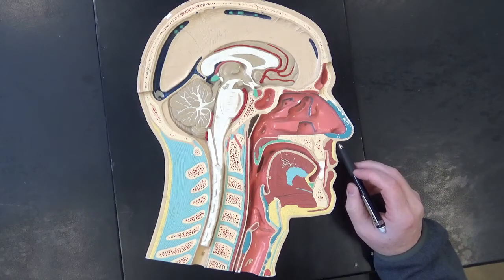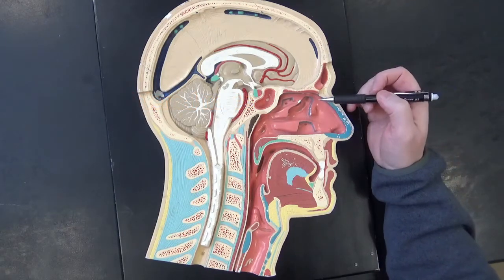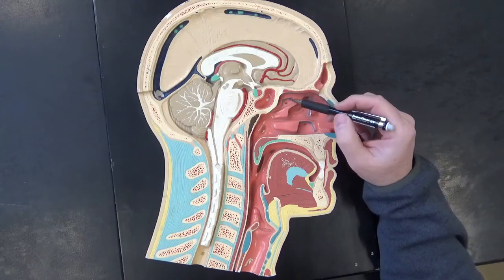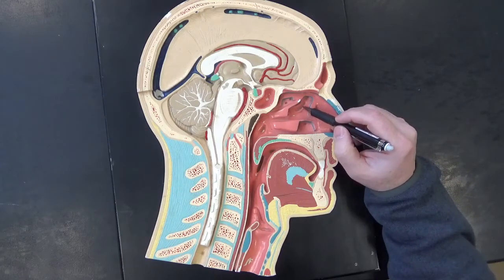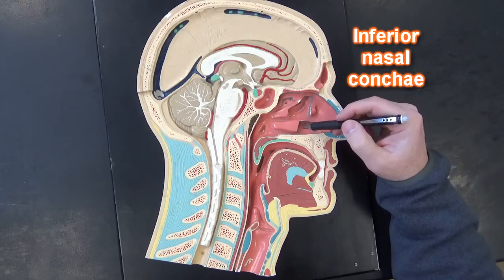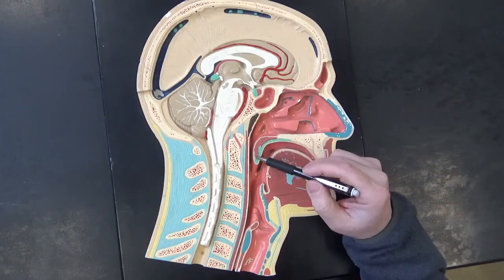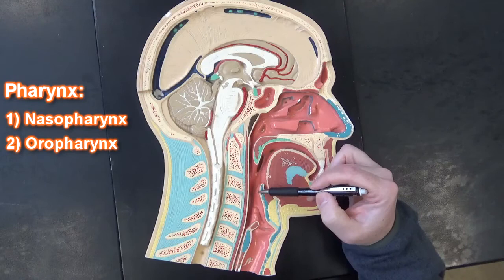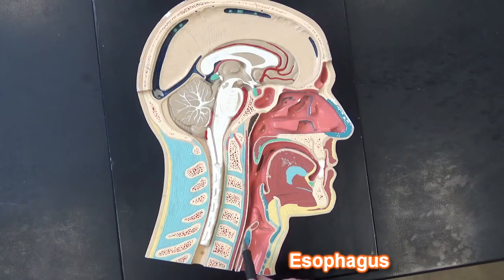Respiratory System - Head Plaque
In this video I cover the following:
External nares, vestibule, nasal conchae, posterior ethmoid sinuses, ethmoid bulla, middle ethmoid sinuses, hiatus semilunaris, anterior ethmoid sinuses, maxillary sinuses, frontal sinus, internal nares, pharynx, nasopharynx, oropharynx, laryngopharynx, larynx, vocal folds, esophagus.

Music for transitions from, “Cycles” by Jason Shaw through a CC0 1.0 Universal (CC0 1.0) Public Domain Dedication.   To listen and support the artist